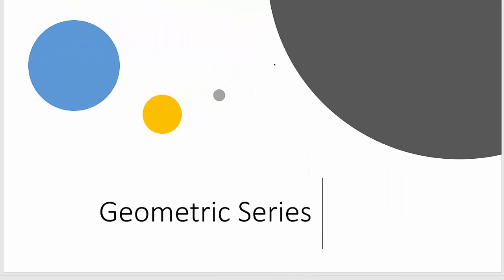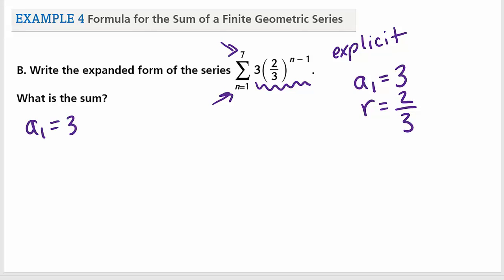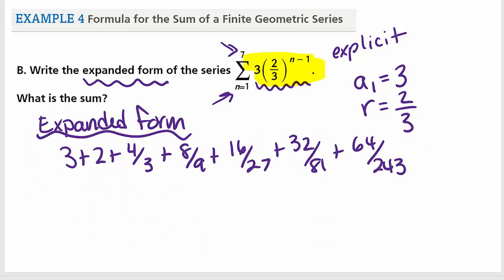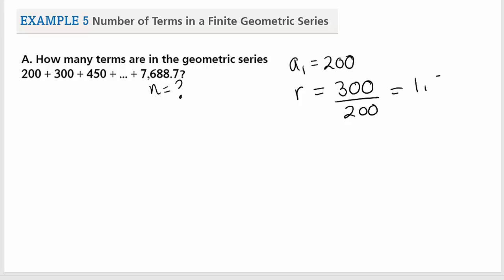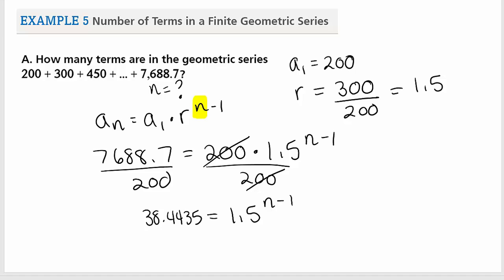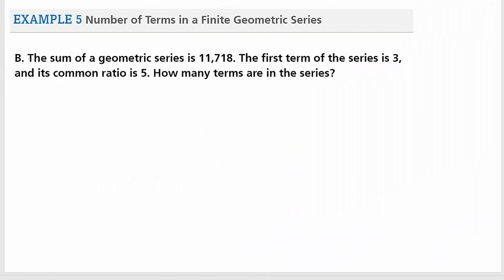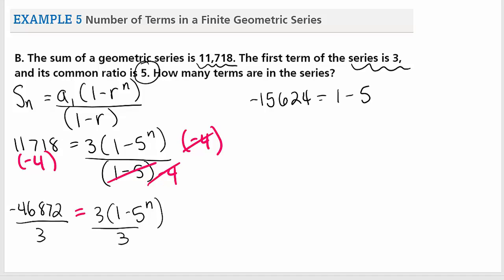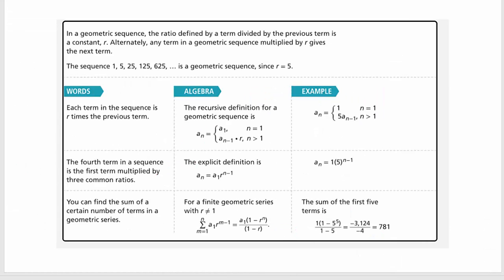6.7 Geometric Series